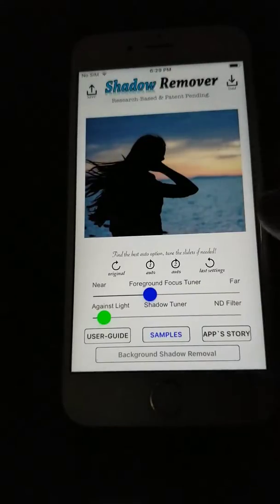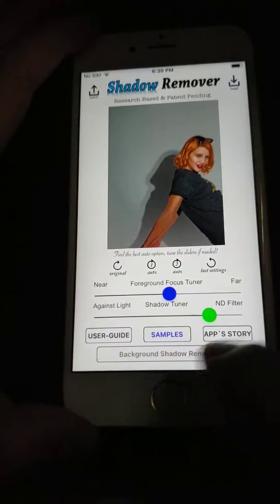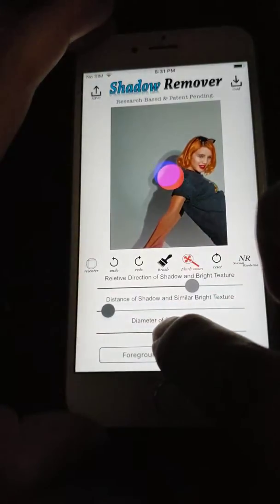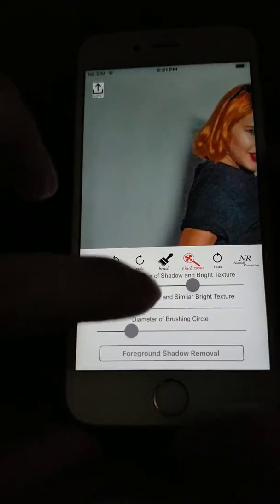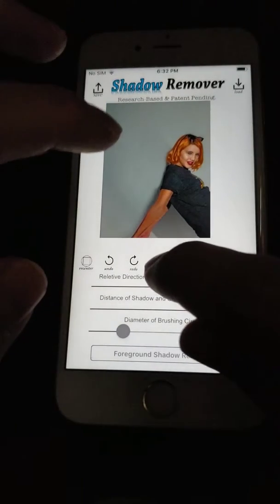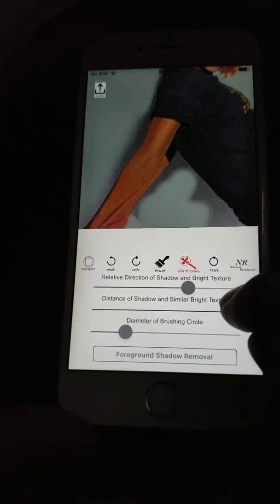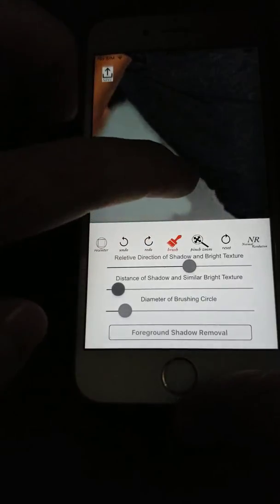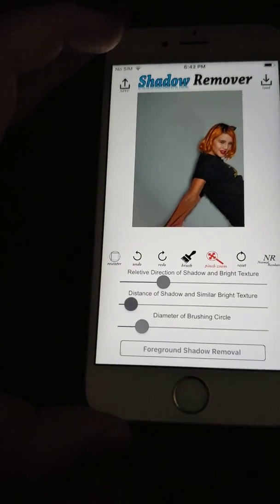How to remove shadows in iPhone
How to remove shadows on both foreground and background in iPhone using Shadow Remover app.